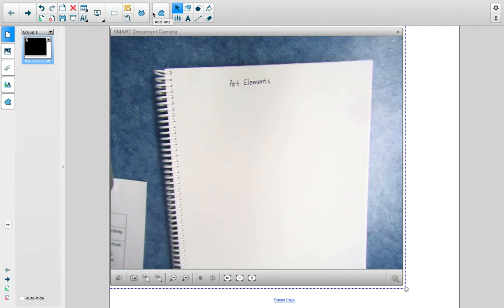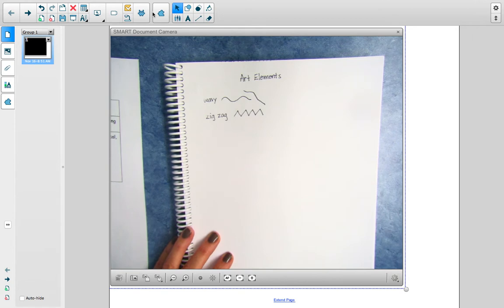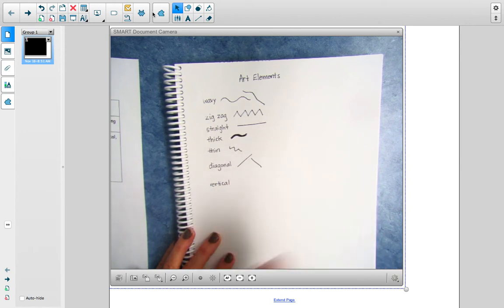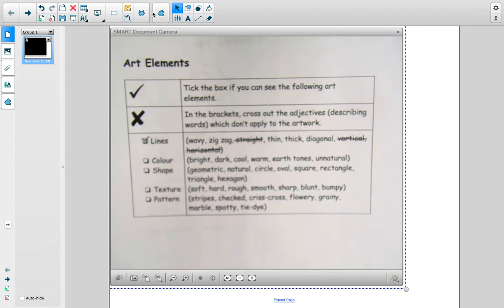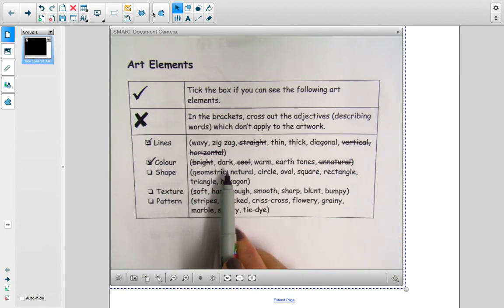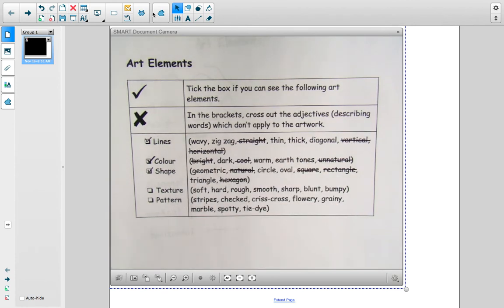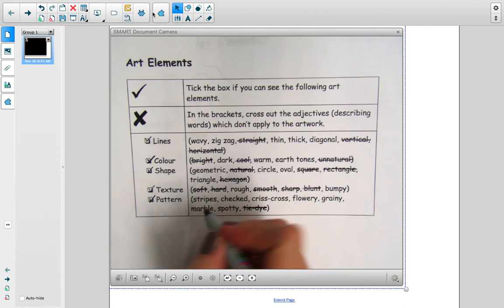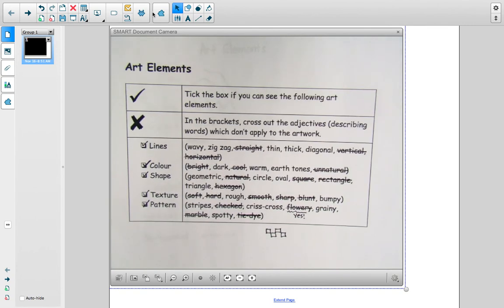ART ELEMENTS explained...